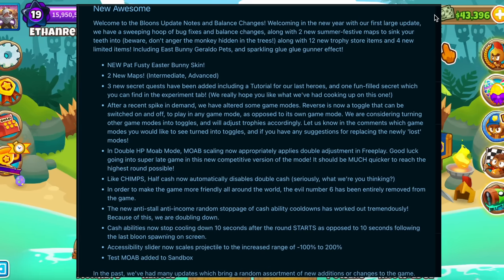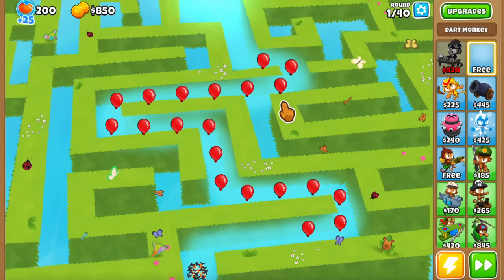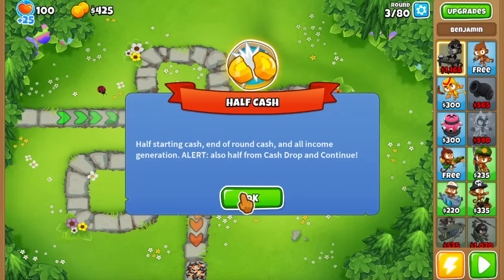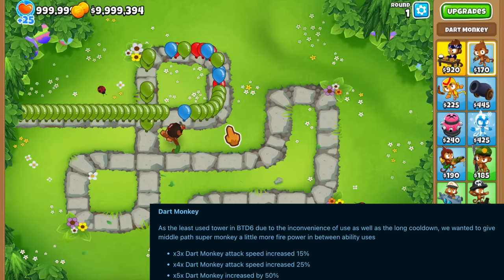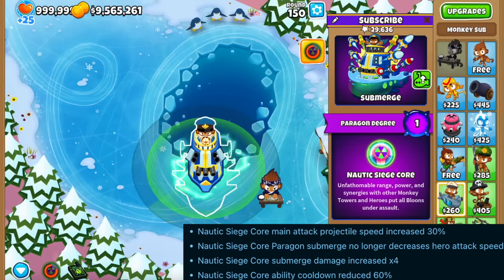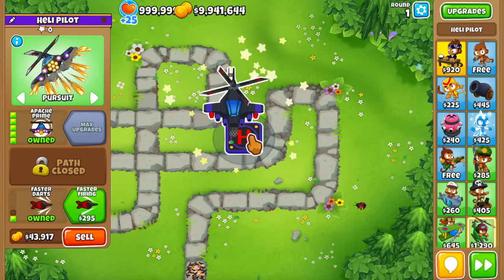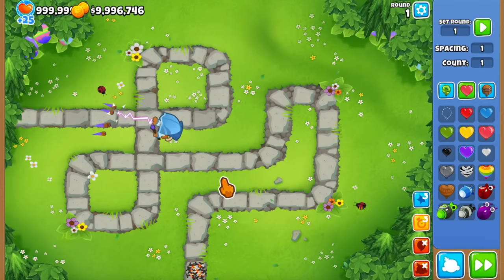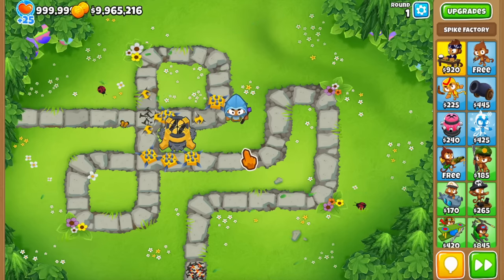New Content Alert! (April Fools 2024)